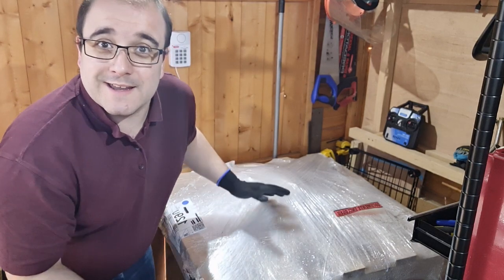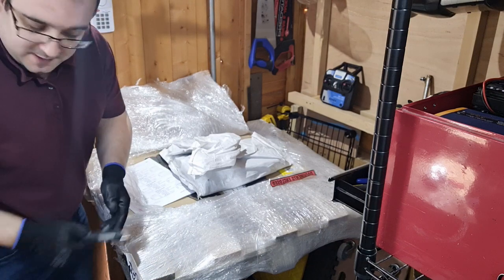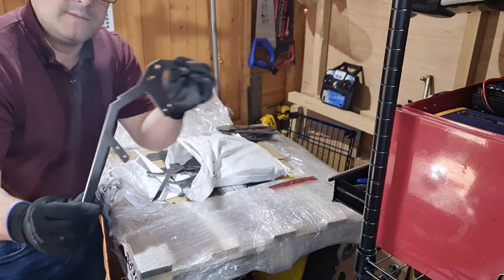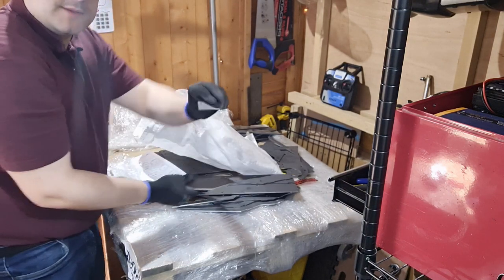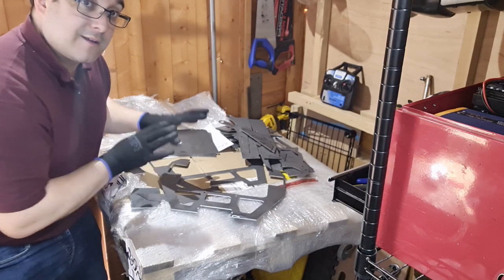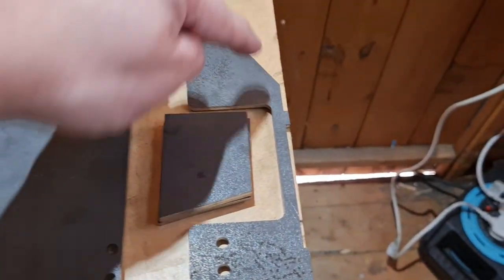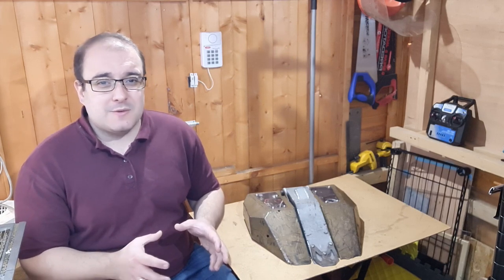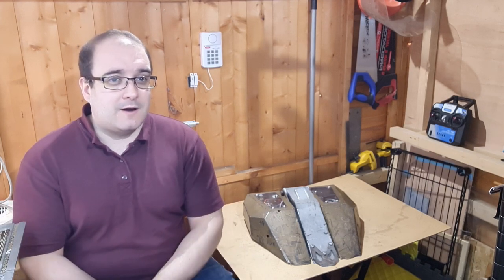Special Delivery- Builder's Log Episode 11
This week on the Team Shock Builder's Log we have a parts delivery. Join us as we open a pallet from Q Laser Limited.